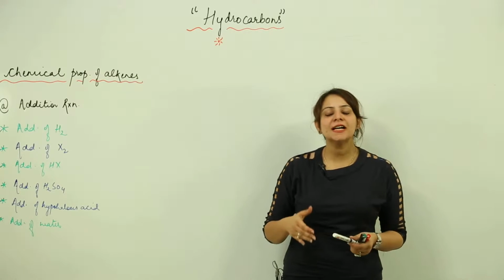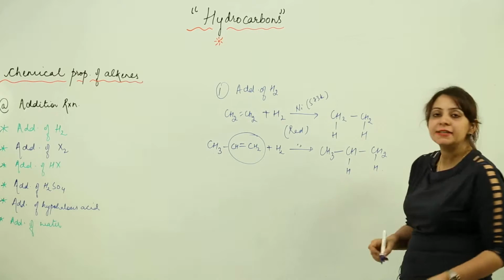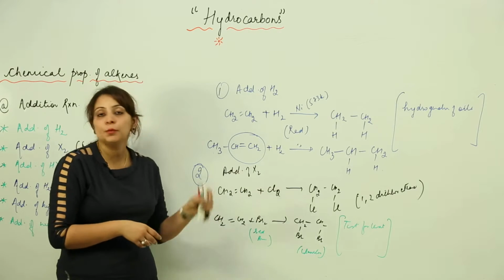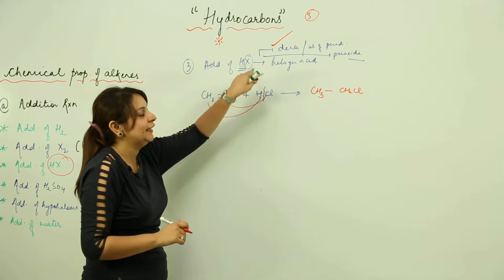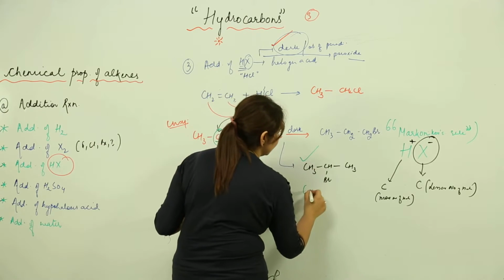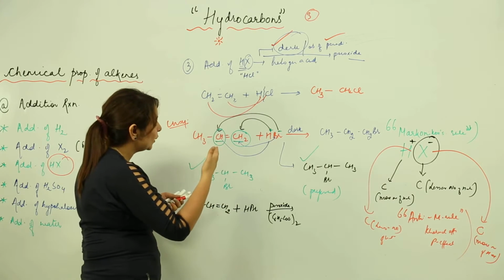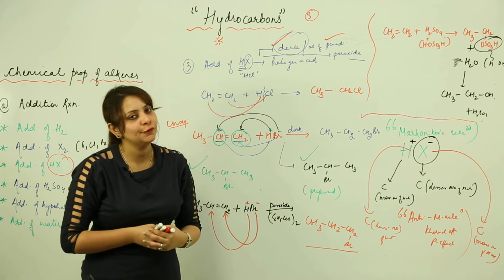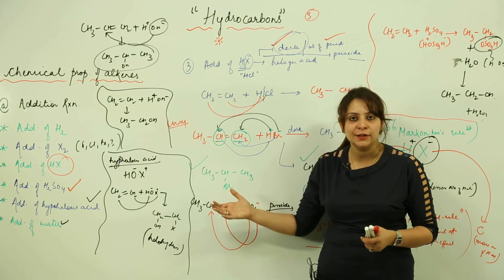CBSE Online Free l CLASS 10 l CHEMISTRY l Carbon And its Compounds l alkenes l L46